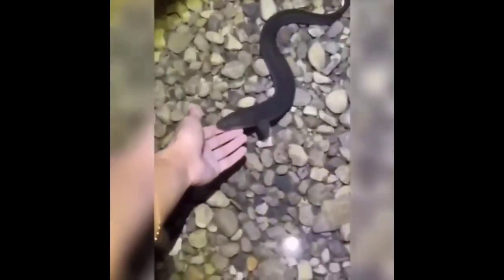Eel Pit Extravaganza Exploring a Unique Basement Project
Eel Pit Project,
Basement Construction
Unique Home Projects
cr7
HomeI mprovement Ideal
DIY Basement
Creative Construction
Home Aquarium
Basement Innovation
Eel Pit wonder
Basement Marvel
Hilarious zone

Here he raises the eels himself and provides a safe and natural-like environment for the creatures!
Welcome to my underground eel pit located beneath my garage! Originally an old rainwater cistern, I have transformed it into a fascinating fish pond. Currently, it is home to twelve American eels and five gar fish. In this video, you'll get a closer look at these incredible creatures.

Meet "Crunchwrap Supreme," the largest eel in the pit. He's known to be the friendliest among the eels, always eager to come forward for feeding time. I can even handle him without any issues. These American eels were all caught in Maine, typically consumed as food, but they can be exceptional pets too!

In addition to the eels, I have a remarkable Platinum Alligator Gar named Garlic. As he grows, he will eventually outgrow the pit, requiring a new home larger than the 500-gallon eel pit. Another interesting resident is Garfield, an albino gar. Among the eels, we have Shaquille, and three spotted gars named Jason, Garados, and Garchomp.

Join me in this adventure as we dive into the world of aquatic wonders in my underground eel pit. Discover the mesmerizing behavior, feeding habits, and learn fascinating facts about these unique creatures!

(Via: @cowturtle9427 )
underground eel pit, fish pond conversion, American eels, gar fish, unique pets, Maine eels, Platinum Alligator Gar, albino gar, spotted gar, underground aquarium, fascinating fish, underwater wonders, eel feeding habits, exploring aquatic life, underwater exploration, fish pond transformation, garage fish pit

★The Photos And Pictures Are used in this Video Are of Various Celebrities And These Photos Are Of Their Respected Owners || I Am Not Owner oF These Photos★